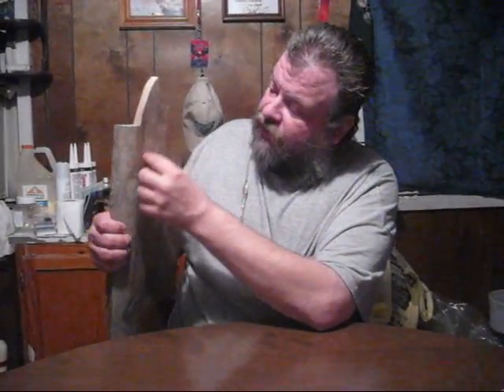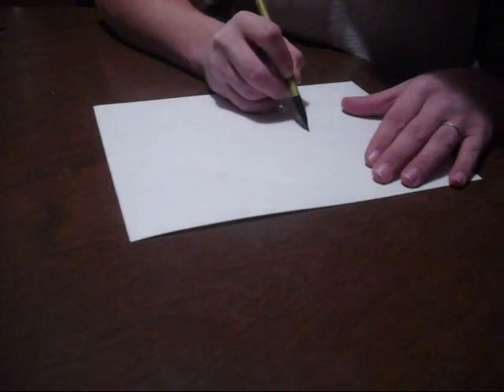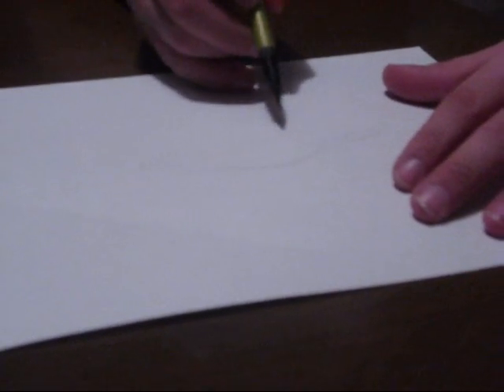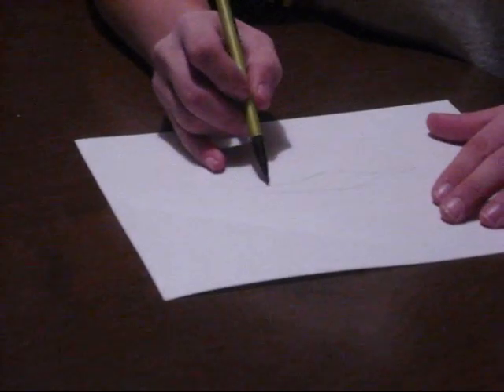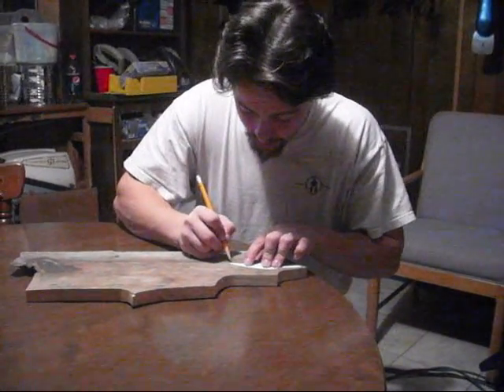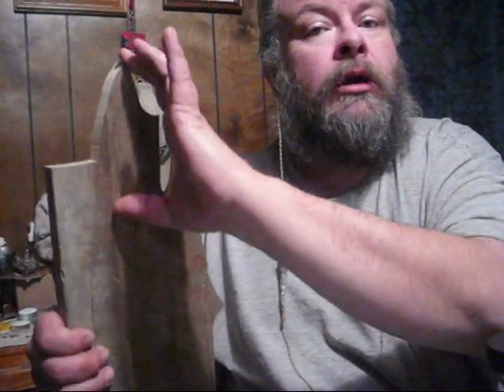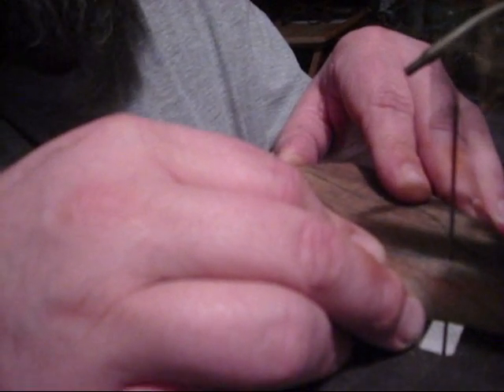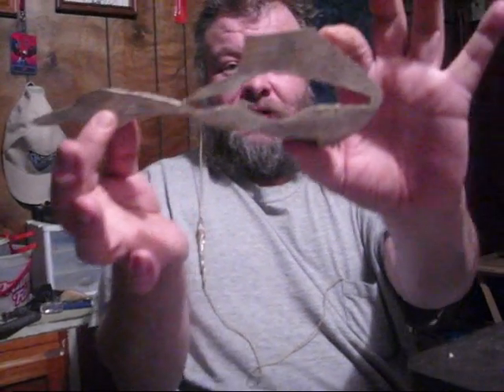Making A Wooden, Lipped Crankbait. PART ONE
Part One Of Our Wooden Fishing Lure Video. Making a Lipped Crankbait.